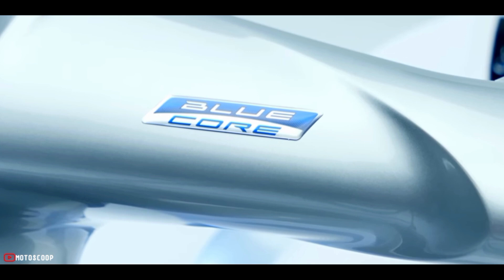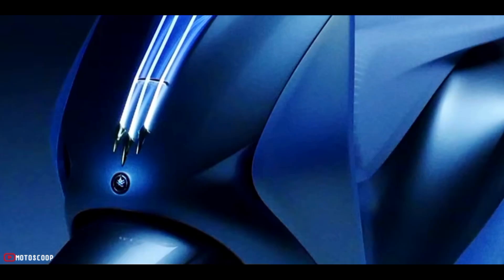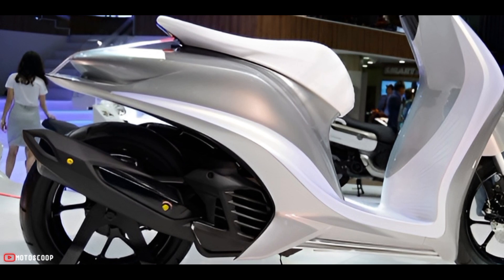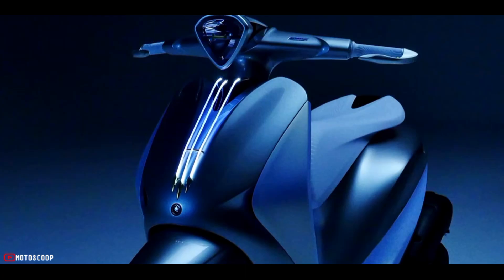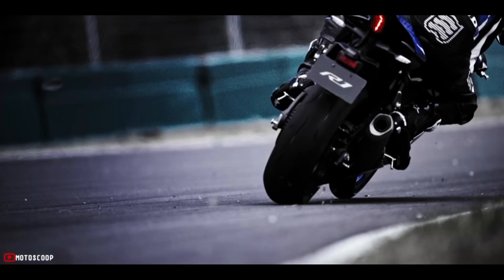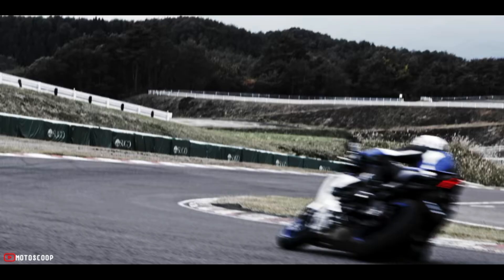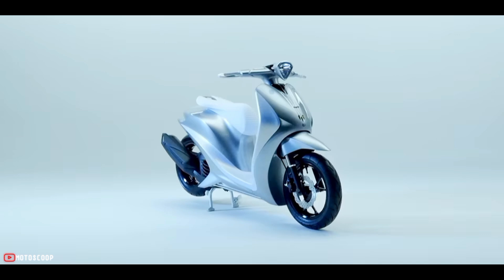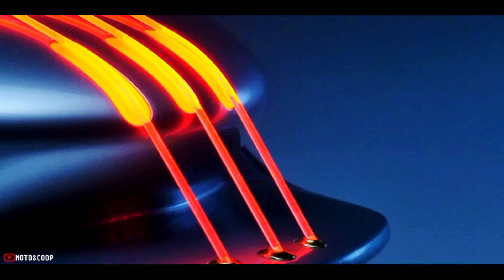Yamaha's Music Inspired Scooter Unveiled – Yamaha Glorious Concept